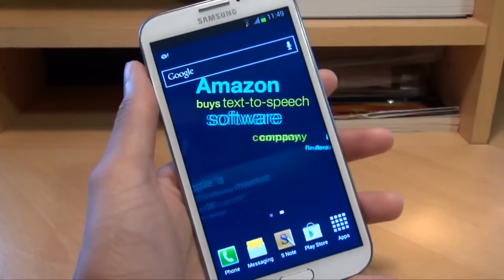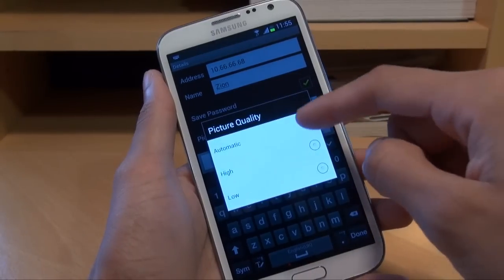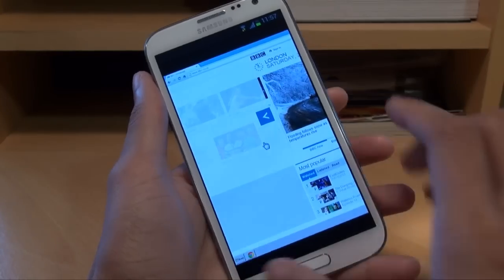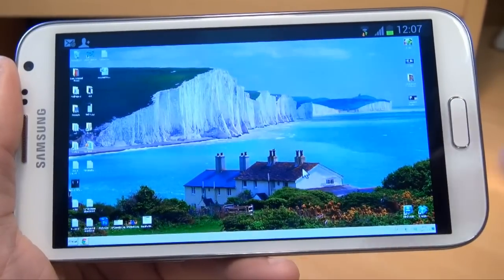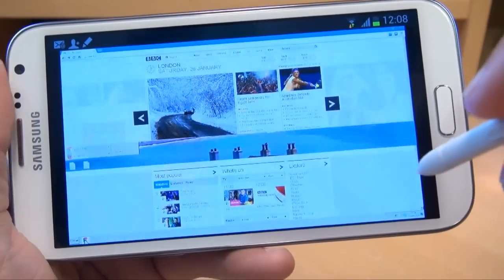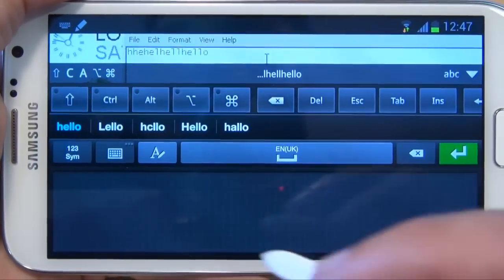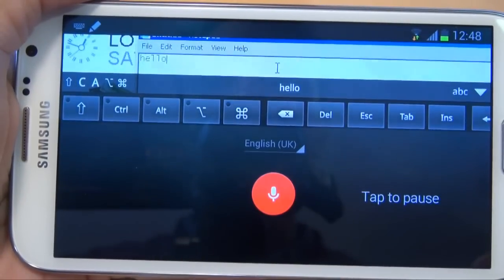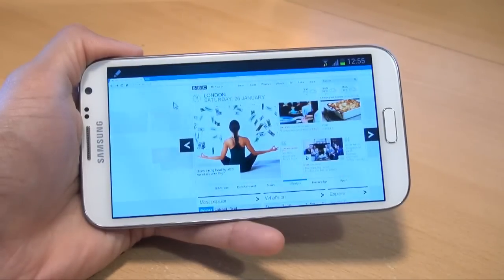VNC / Remote Desktop From Android 4.1 Jelly Bean on Samsung Galaxy Note 2 II (GT-N7100 / GT-N7105)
I spy on my kids using Real VNC from my Samsung Galaxy Note 2 II (GT-N7100 / GT-N7105) running Android 4.1 Jelly Bean to a Windows PC/Computer

Its very Easy to setup and looks awesome, check out the Video with the use of the S Pen and the Android Keyboard